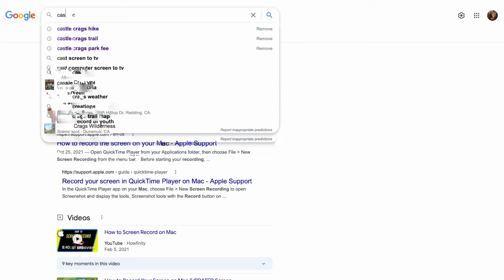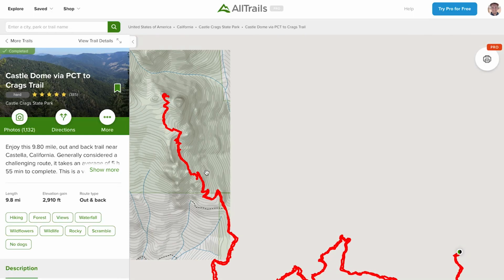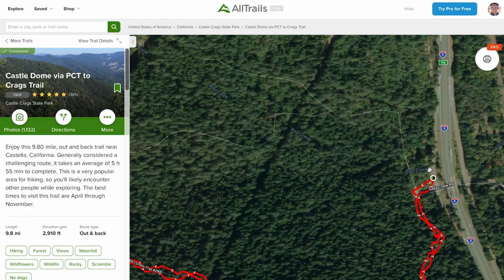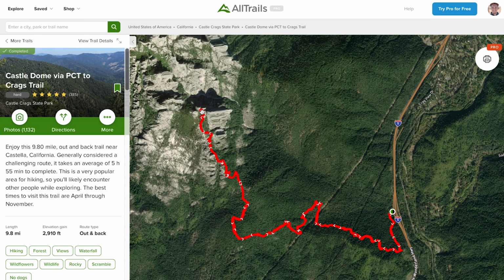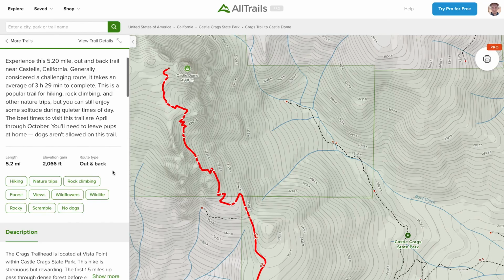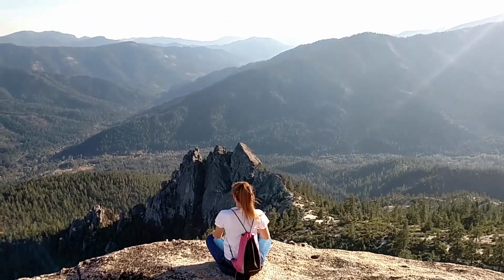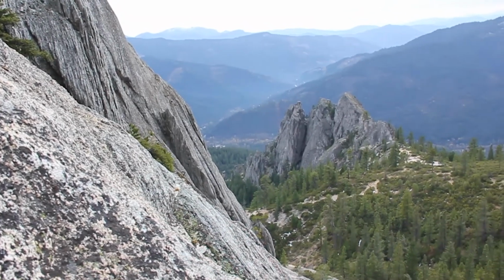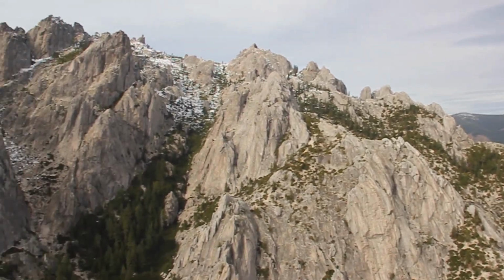Hiking in Castle Crags State Park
00:00 Castle Crags Trail
3:29 Hiking Guide